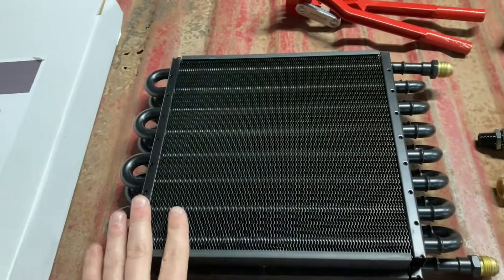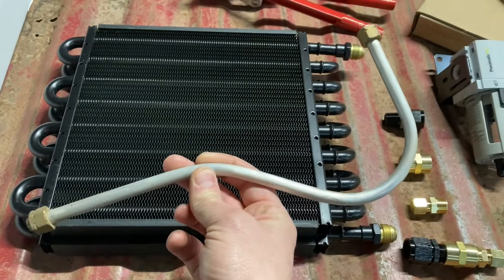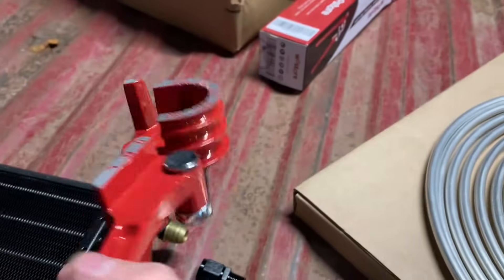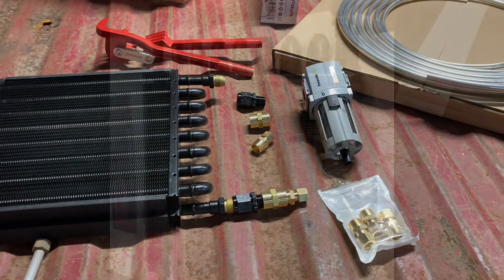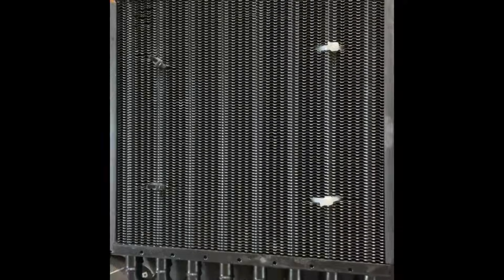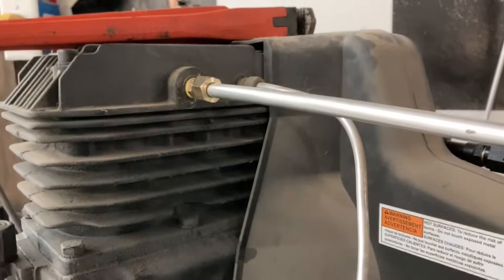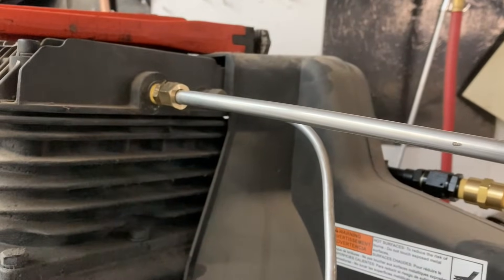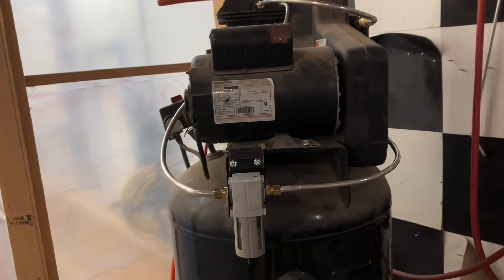Adding an aftercooler to air compressor. Much cooler air!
Here I show how I added an after cooler between the pump and tank of my air compressor to cool the air. It achieves this dramatically as and enables the inline water trap to catch a lot of water before it makes it to the tank.

Aluminum tubing:

3/8 NPT compression fittings

8AN to 3/8 NPT fitting:

3/8 NPT female to female fitting: